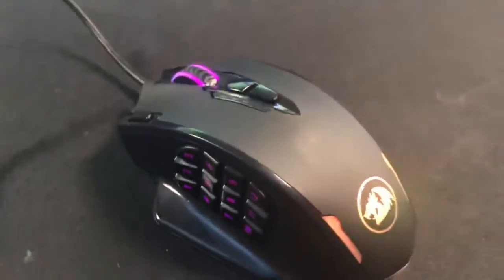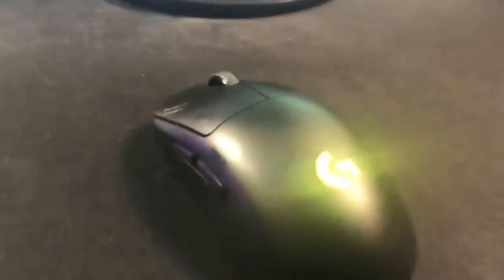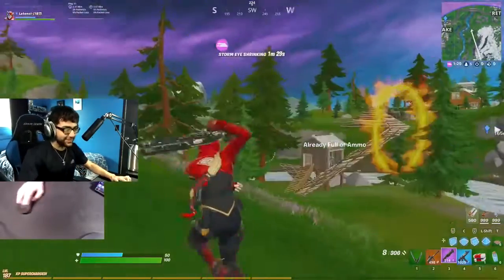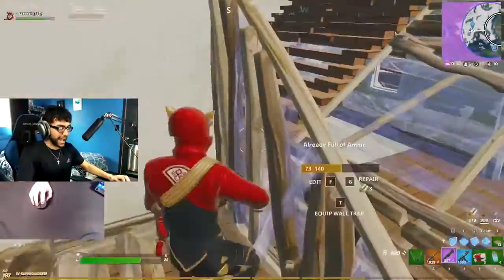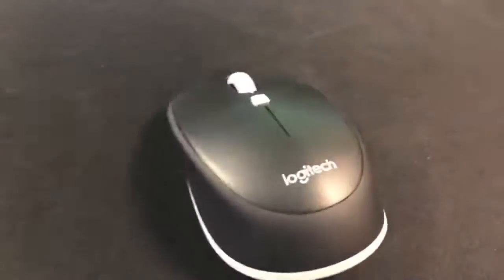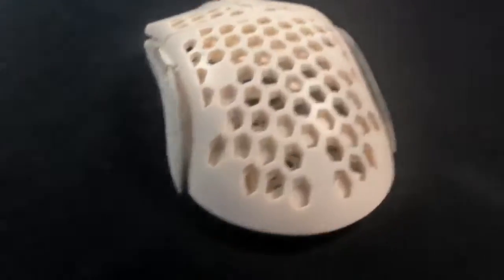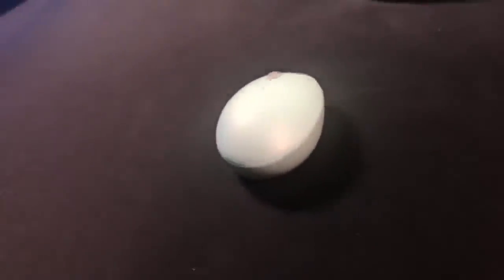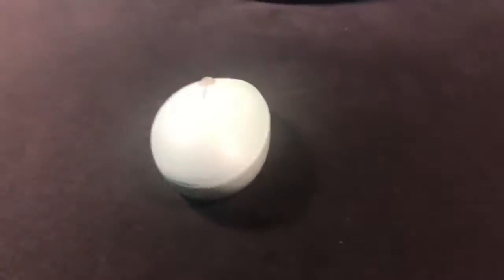Every Death i SWITCH to a SMALLER Mouse in Fortnite